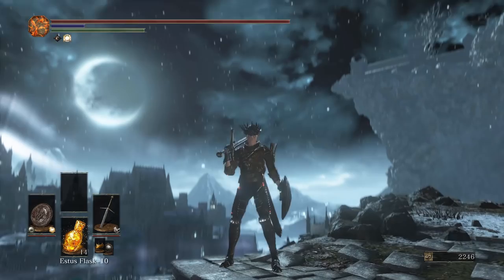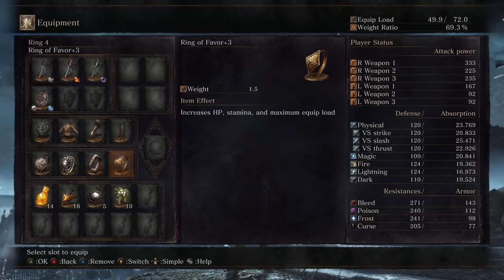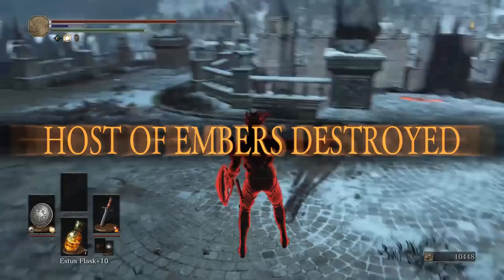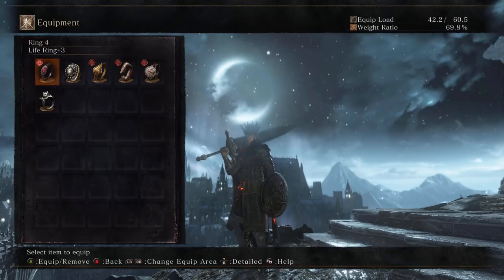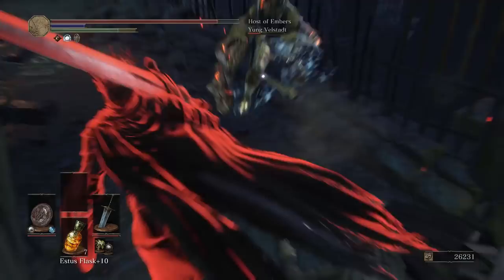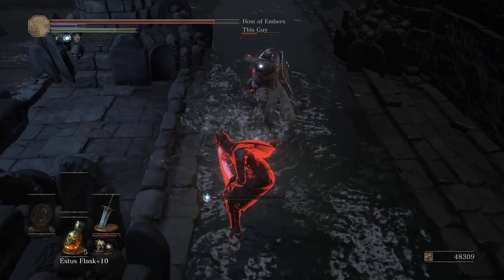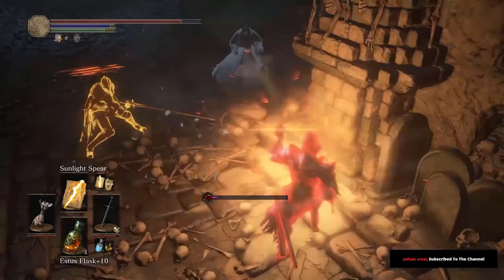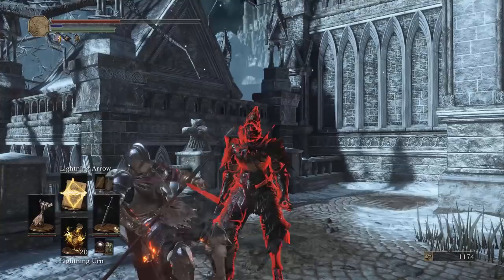Dark Souls 3: My Top 3 Invasion Builds (Mid Level)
My personal 3 top builds that i use for mid level invasions. i get asked quite a lot about the stats and builds i use so i thought it would be a good idea to showcase them all in one video. My personal avorite builds are strength, faith and intelligence in the mid level.